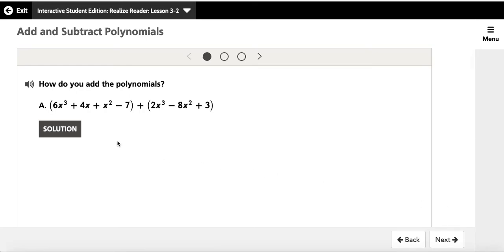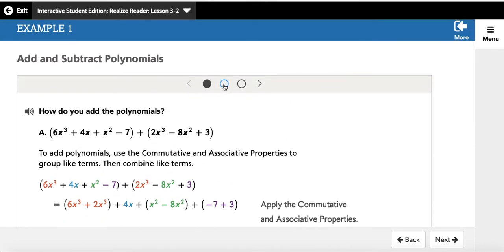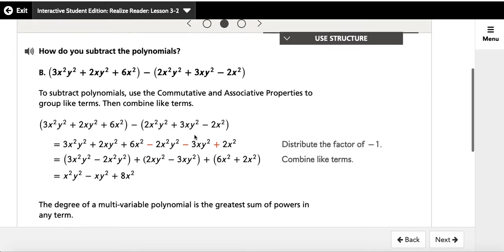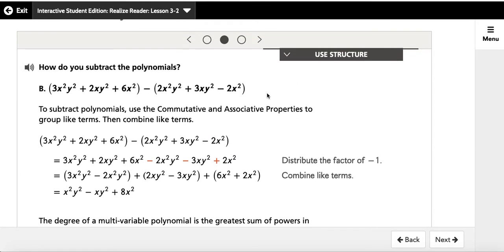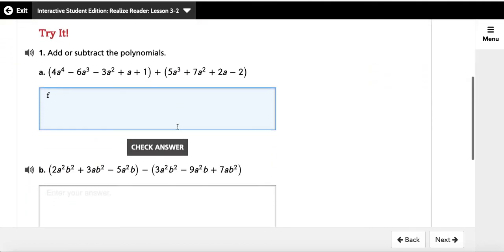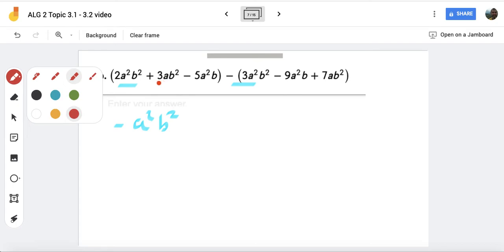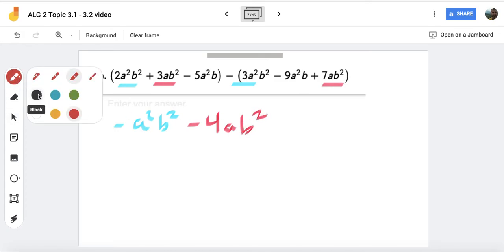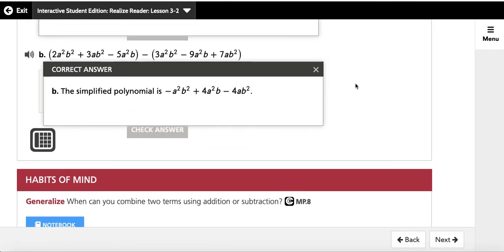ALG2 3 2 ex 1